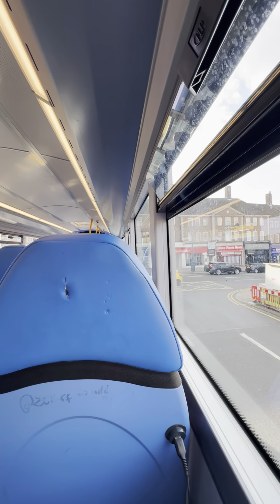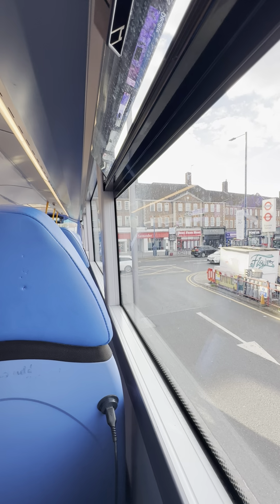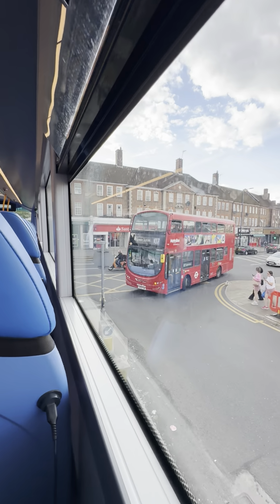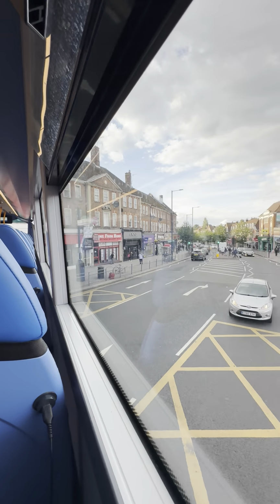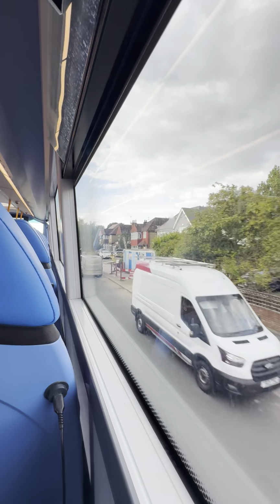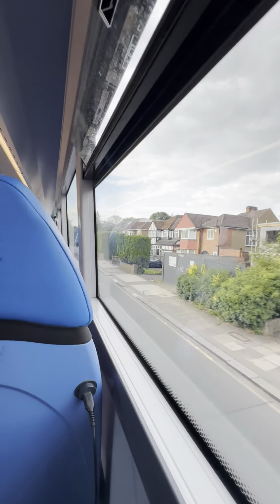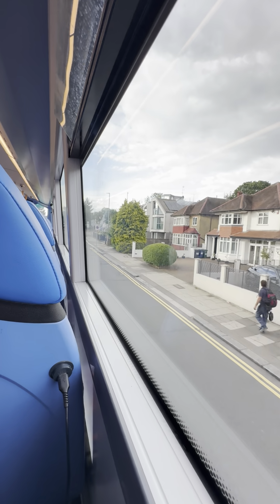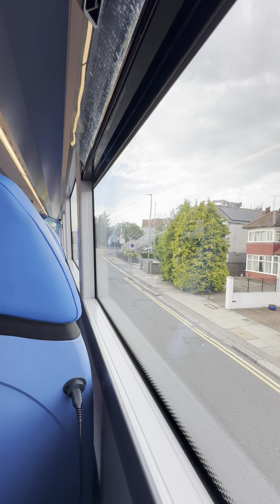*LV23 DHF*Metroline Travel 23Reg Wright StreetDeck Electroliner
Journey on Metroline Travels 23Reg Wright StreetDeck Electroliner On Bus Route 113 from Edgware to Marble Arch, Enjoy the video.